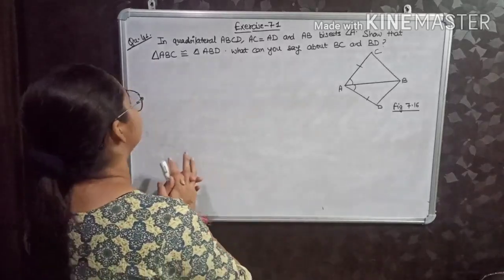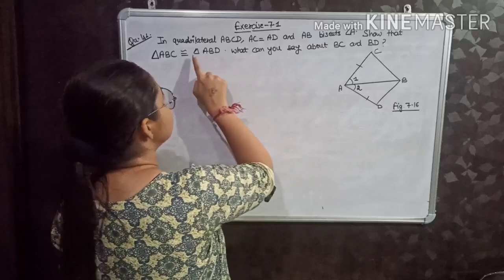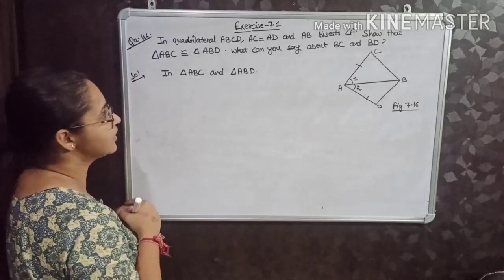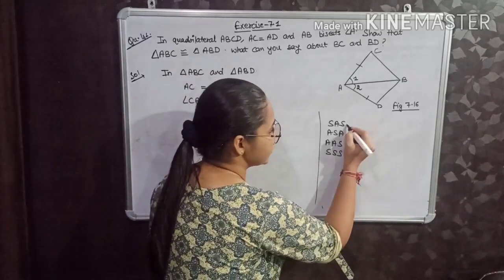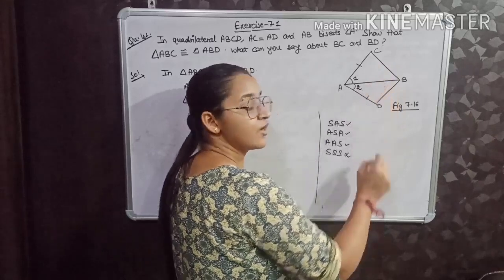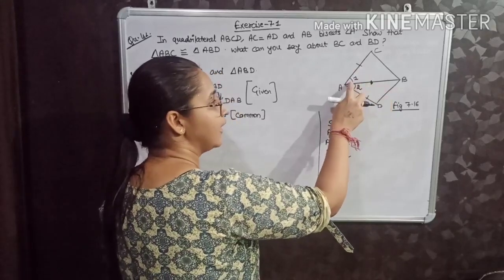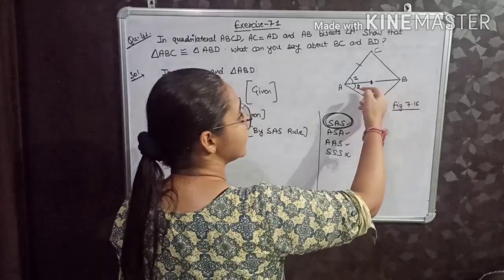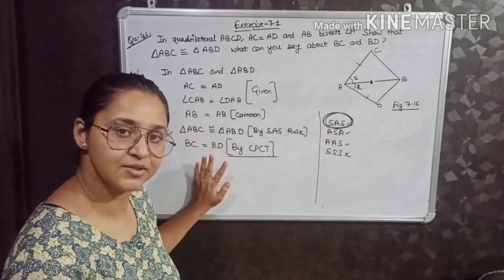Class IX - Exercise 7.1 : Ques 1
Chapter 7
Triangles